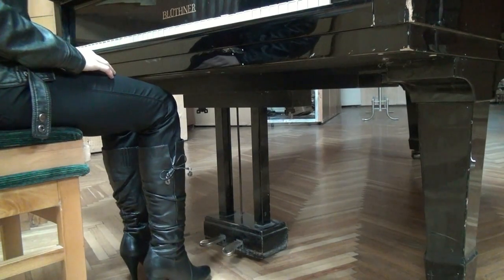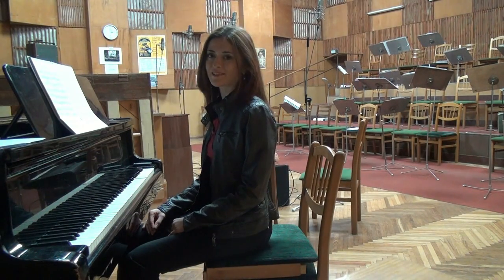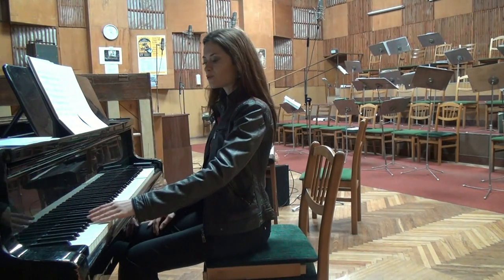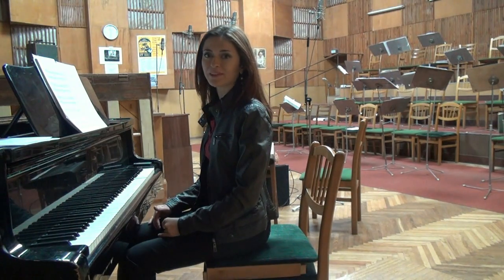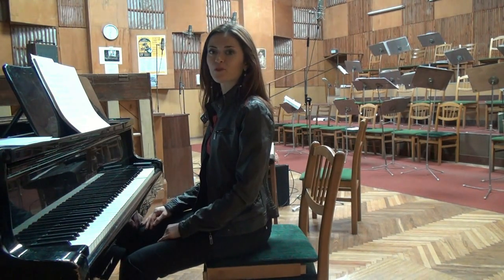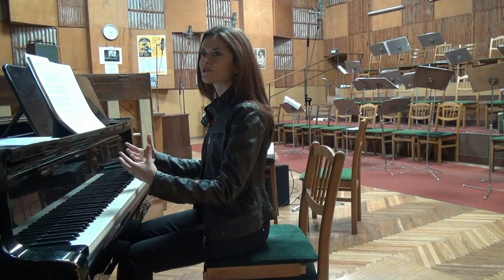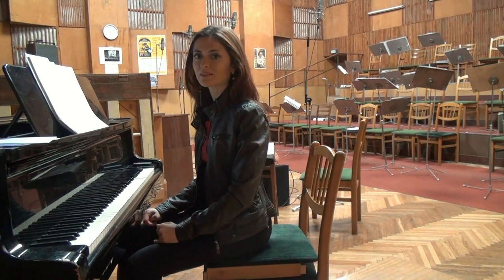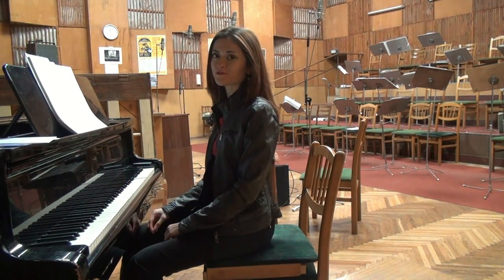How to Use the Piano Pedals - The 3 Main Pedaling Techniques 2/2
This video tutorial is dedicated to the 3 main pedaling techniques: the delayed pedal, the simultaneous pedal and the preliminary pedal. I also describe pedal gradations - the full pedal and the half pedal.

If you want to discover more piano pedaling secrets and techniques, read my free article on PianoCareer.com:

Do you want to learn how to play piano freely and expressively, like a true professional? Join my Piano Coaching Program at PianoCareerAcademy.com to get access to hundreds of other exclusive piano playing tutorials (including step-by-step courses) where I share the professional principles of the Russian piano school in a detailed, holistic, very in-depth manner.

The membership includes:
- 24/7 access to ALL our hundreds of video and written tutorials;
- Access to our step-by-step video courses (the Course for Beginners, the Scale Course);
- Downloadable scores and method books (including unique materials we use in the Russian piano school);
- The "Questions & Answers" project (monthly videos where I answer your questions!);
- Thousands of captivating piano conversations with piano students/teachers/enthusiasts from the entire world;
- The possibility to submit recordings in our MasterClass and receive my detailed video feedback;
- The possibility to chat with other members of our big community, to share your recordings and your piano progress with them;
- Piano motivation, inspiration, health advice;

You can find out more about the functionality of PianoCareerAcademy.com by reading our super-detailed FAQs: